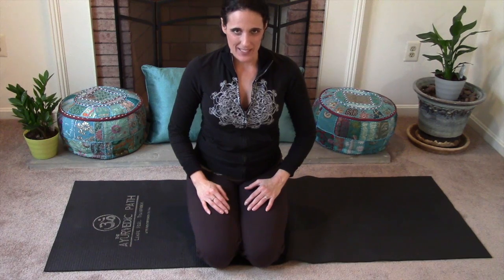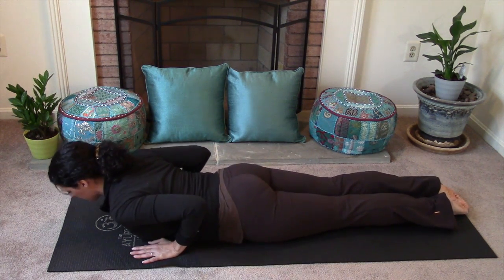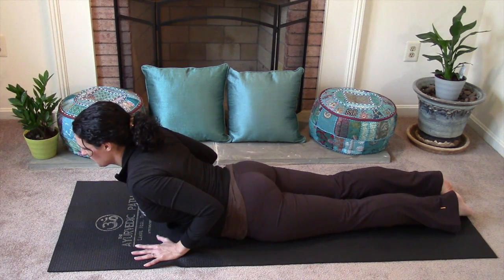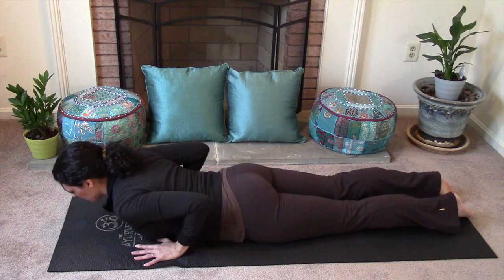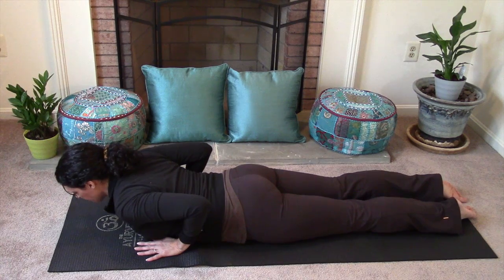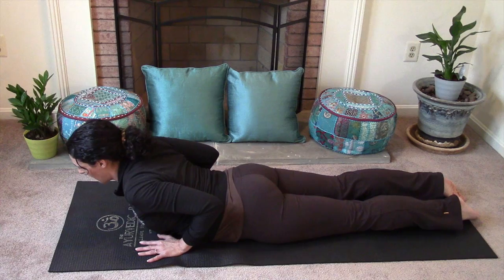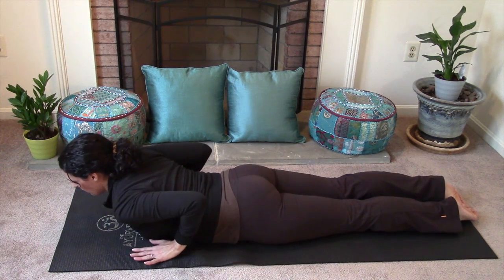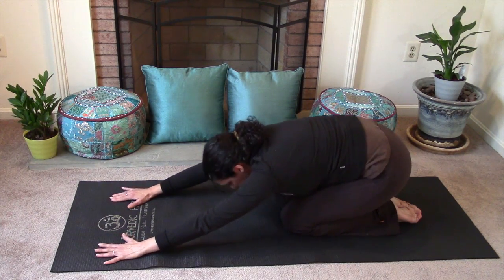The 2 Minute Guru #4 Cobra Pose with Author Michelle Fondin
Welcome to The 2 Minute Guru with Host, Michelle Fondin. Today's lesson focuses on proper form for yoga Cobra Pose, bhujangasana.

My latest book is:
The Eight Limbs of Yoga for Modern Times: A Practical Guide to the Yoga Sutras of Patanjali

Michelle S. Fondin is a best-selling author of 12 books on spirituality, healing, and the mind-body-spirit connection. As a spiritual teacher and intuitive guide, she helps seekers navigate awakening, self-love, and soul-level transformation. Through her books, courses, and YouTube teachings, Michelle empowers you to align with your divine essence.

THE EIGHT LIMBS OF YOGA FOR MODERN TIMES book on Amazon
THE EMPOWERED DIVINE FEMININE
TWIN FLAME UNION: 7 KEYS TO A HEALTHY TWIN FLAME JOURNEY
HEAL YOURSELF: A RETURN TO WHOLENESS on Amazon
TWIN FLAME ROMANCE book
CHAKRA HEALING FOR VIBRANT ENERGY book
THE WHEEL OF HEALING WITH AYURVEDA: An Easy Guide to a Healthy Lifestyle
HELP! I THINK MY LOVED ONE IS AN ALCOHOLIC: A Survival Guide for Lovers, Family, & Friends
HOW TO RUN A SUCCESSFUL YOGA BUSINESS AND NOT GO BROKE: Lessons from a Yoga Teacher, Entrepreneur, & Modern Hippie
ENLIGHTENED MEDICINE YOUR POWER TO GET WELL NOW